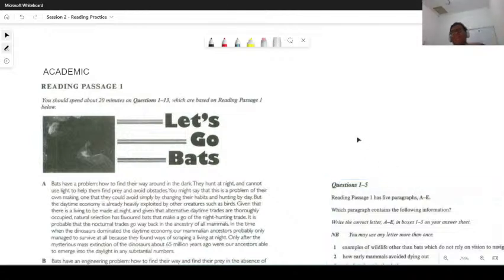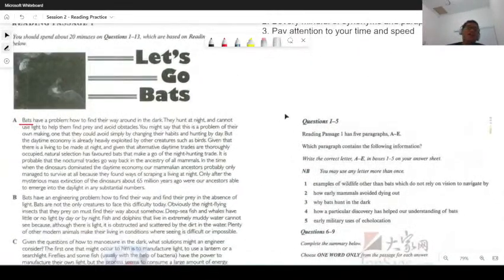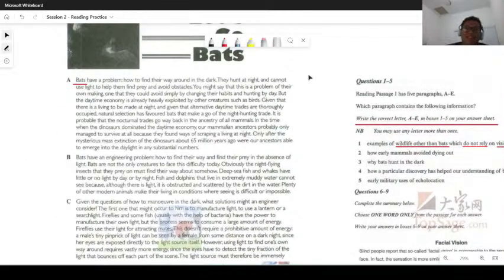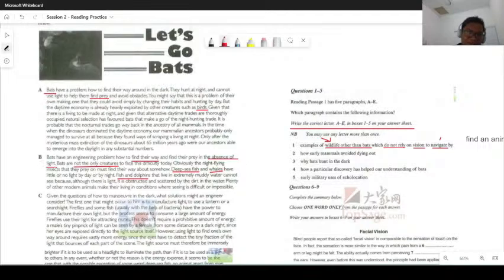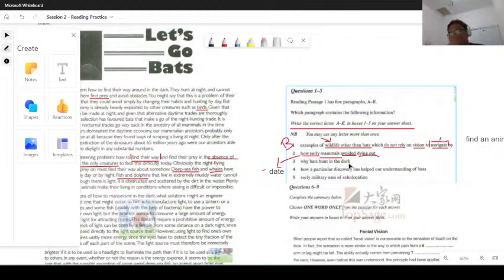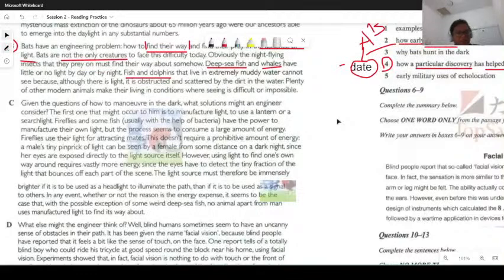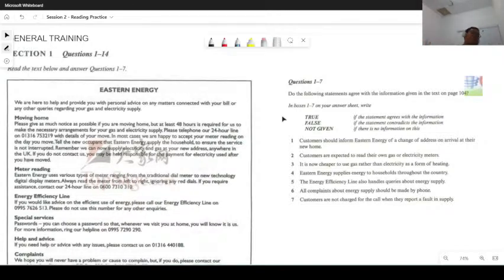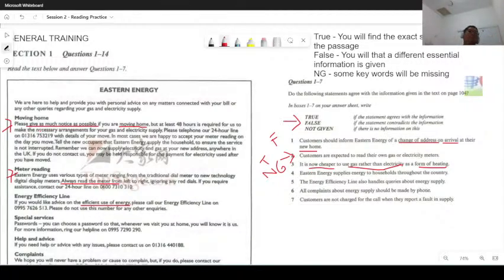IELTS Reading Practice